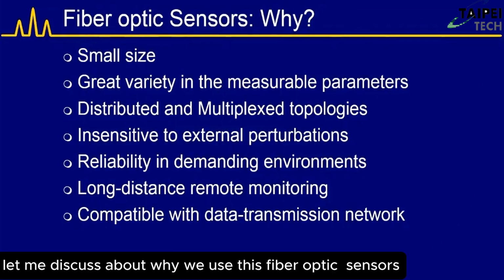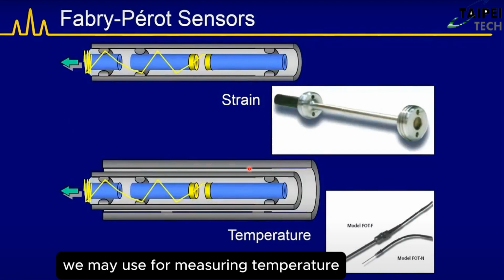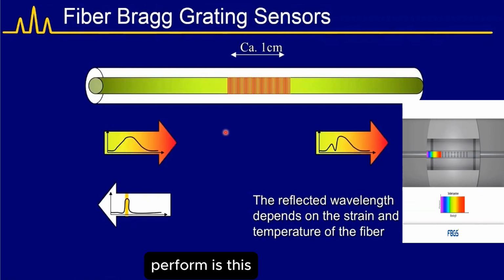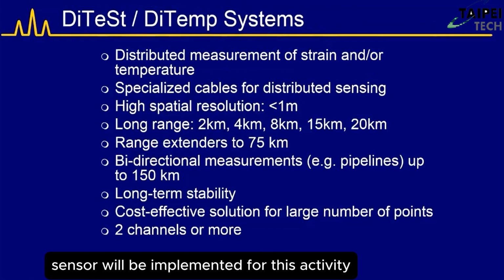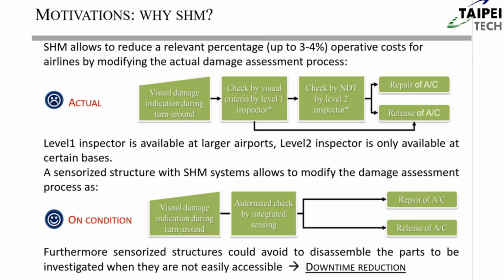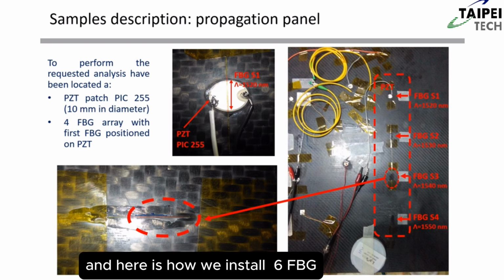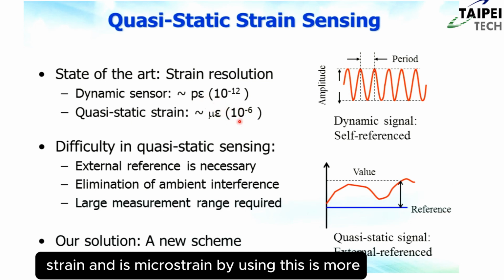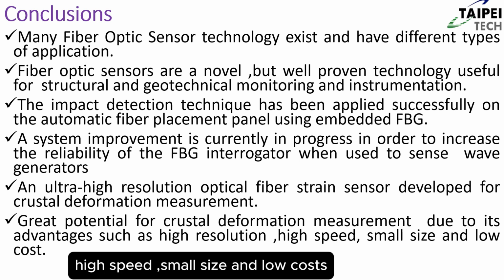112659403 Final Report_Fiber Optic Sensors